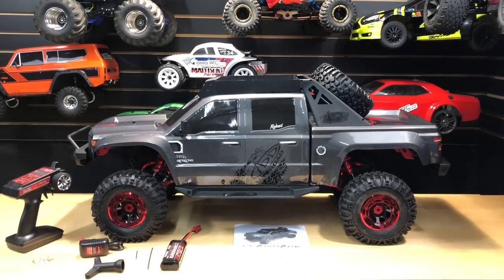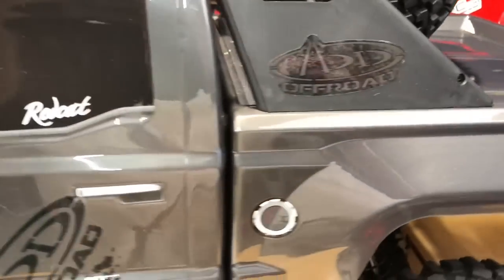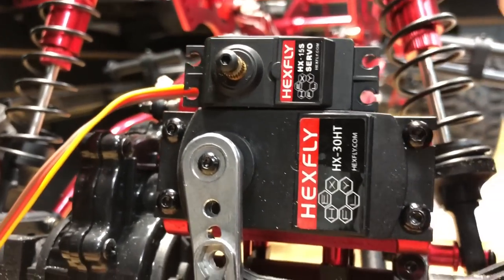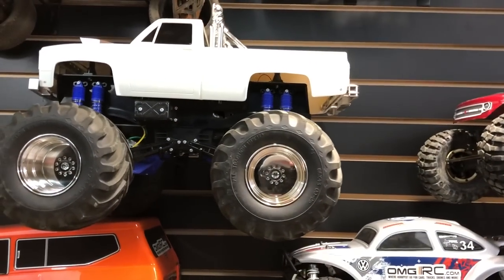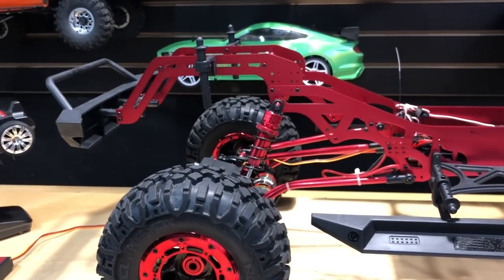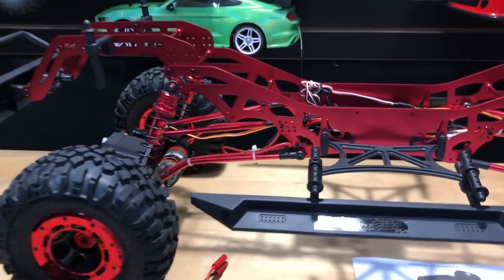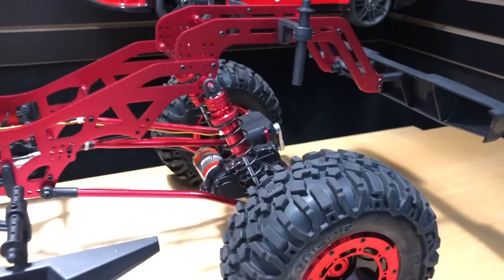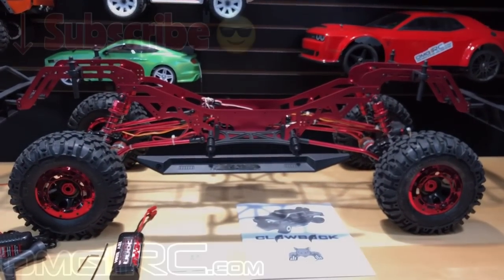First Impression & Ideas I Redcat Racing Clawback 1/5th Sacle RC OMGRC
SPECIFICATIONS
Motor Type
Dual 42T RC550 Brushed Motors
Transmission
Single Speed
Drive System
4 Wheel Drive
Wheelbase
650mm ~ 680mm Adjustable
Chassis Type
Aluminum
Shocks
Aluminum Body Oil Filled
Speed Control
40a Brushed Waterproof ESC
Battery
3800mAh NIMH with charger
Radio System
2.4GHz 3 Channel